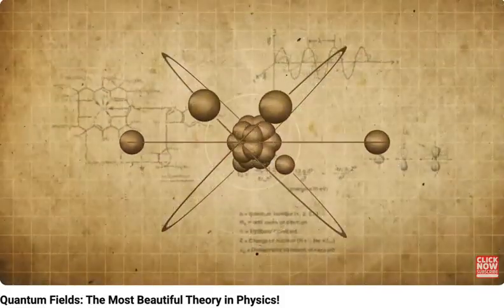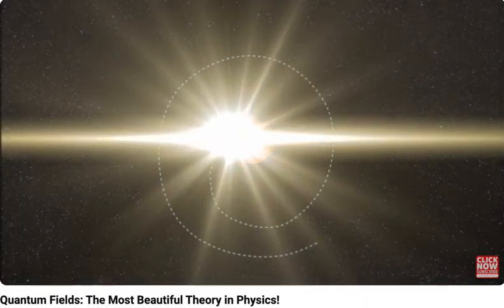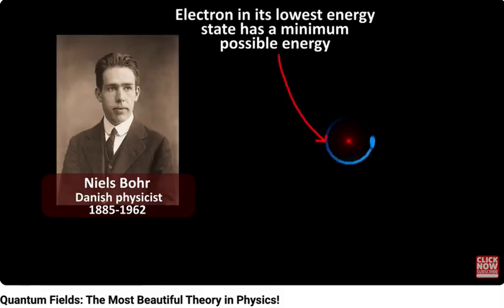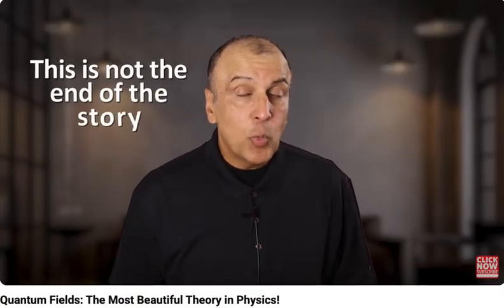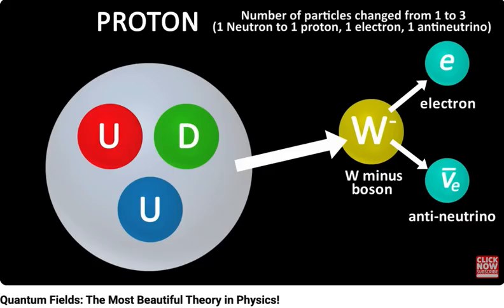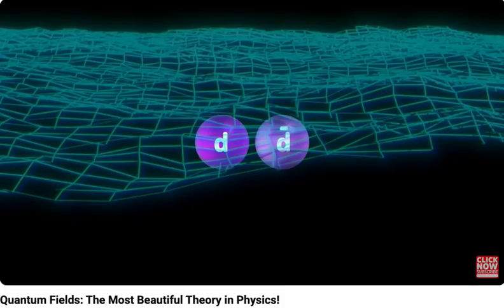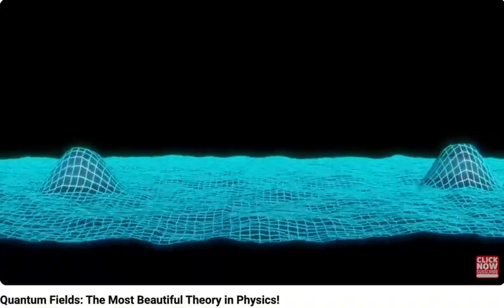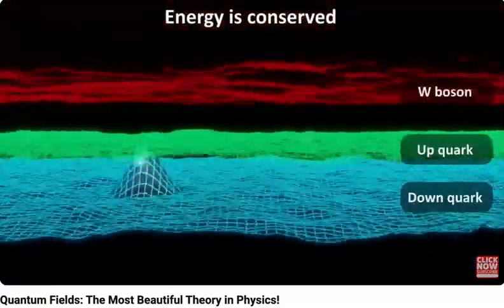4 Quantum Fields, A Beautiful Theory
Summary of Podcast:
This video podcast introduces Quantum Field Theory (QFT) as the most current and comprehensive framework in physics, succeeding classical and quantum mechanics. It explains how early attempts to describe the universe relied on rationality, leading to classical mechanics' view of a predictable, clockwork universe. However, the advent of relativity and quantum mechanics in the early 20th century shattered this deterministic picture by showing that particle location is not always precise and time is not absolute. While quantum mechanics provided a new model for phenomena like atomic stability through quantized energy levels and wave functions, it had limitations, particularly regarding relativistic speeds and explaining particle creation or annihilation events like beta decay. QFT, by combining classical fields, relativity, and quantum mechanics, offers a solution by proposing that the universe is composed of fundamental quantum fields, and particles are merely quantized excitations within these omnipresent fields. This framework elegantly describes particle interactions and transformations as energy exchanges between fields, providing a unified and relativistic explanation for nearly everything we observe in the Standard Model, despite still lacking a complete understanding of gravity.